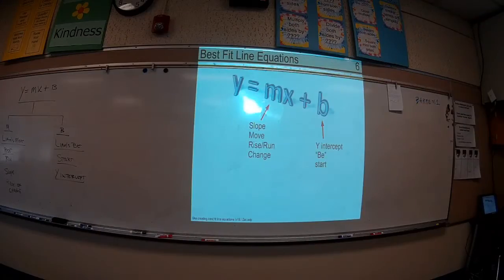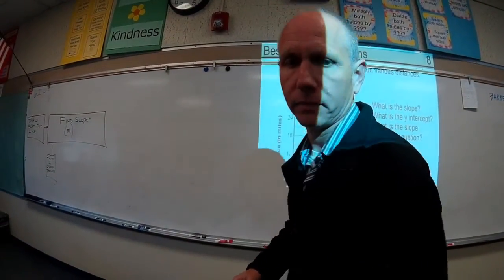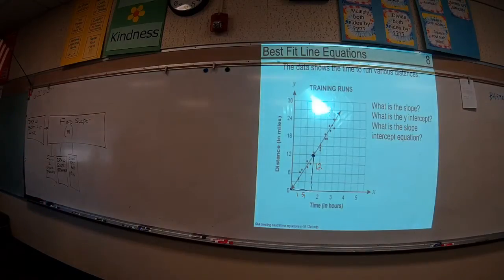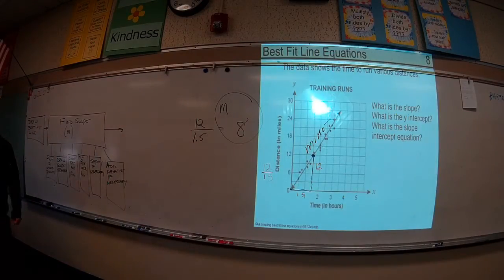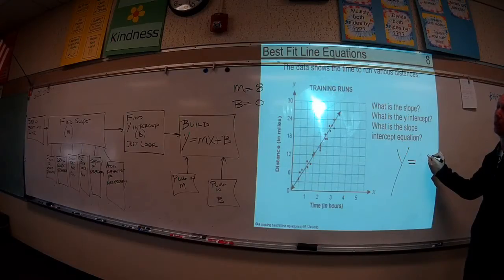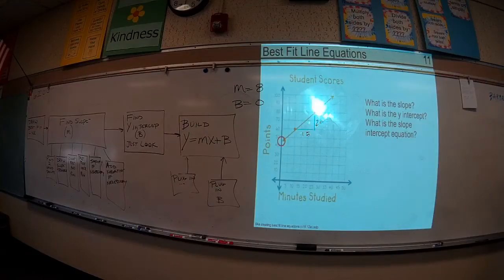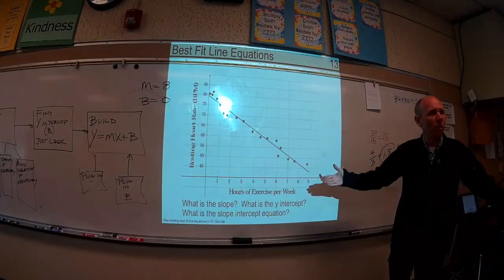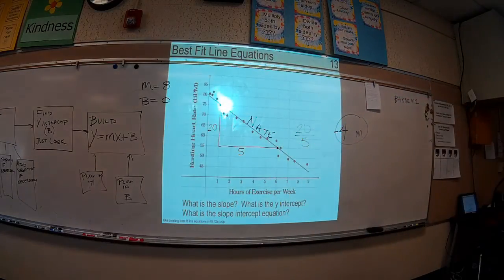Mr Barre Live Stream